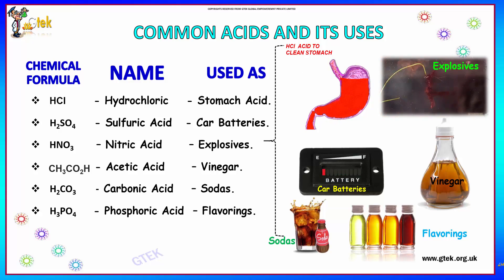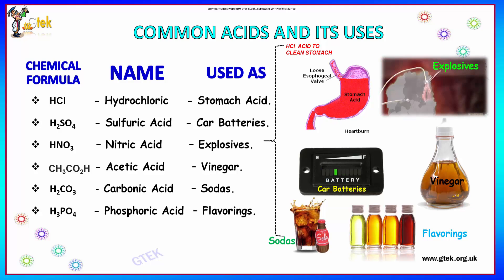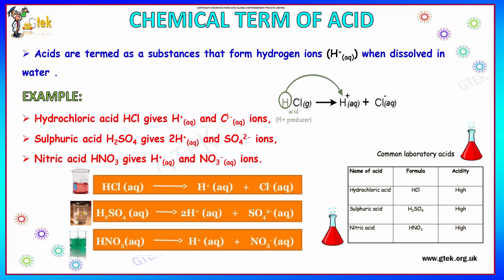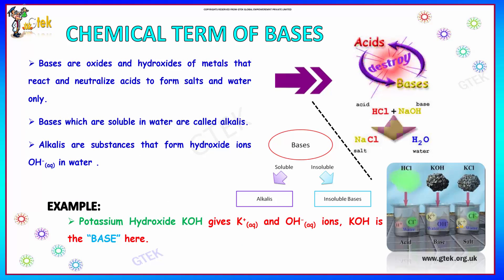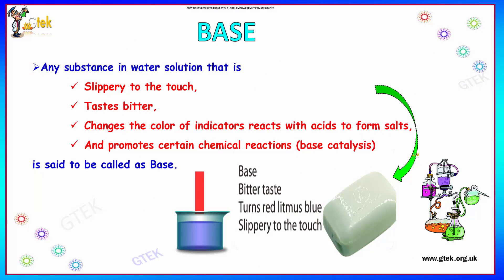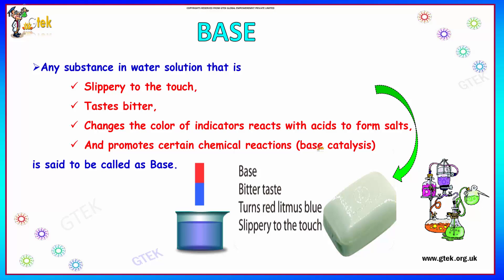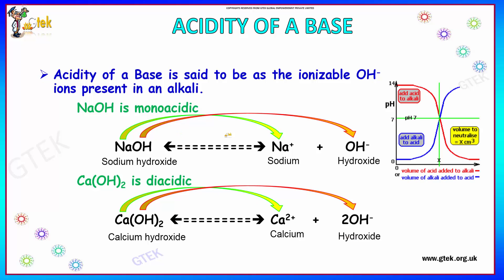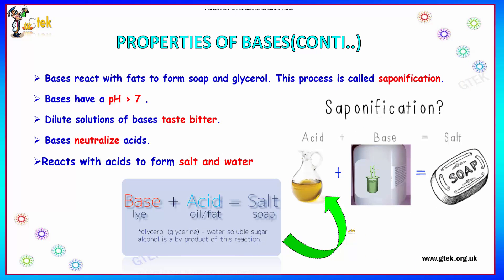Common acids and its uses | Acids Bases and Salts | cbse physics | JEE Main and Advanced physics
common acids and its uses

Common examples of acids include hydrochloric acid (a solution of hydrogen chloride which is found in gastric acid in the stomach and activates digestive enzymes), acetic acid (vinegar is a dilute solution of this liquid), sulfuric acid (used in car batteries), and tartaric acid (a solid used in baking).